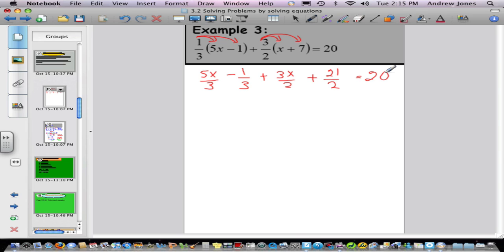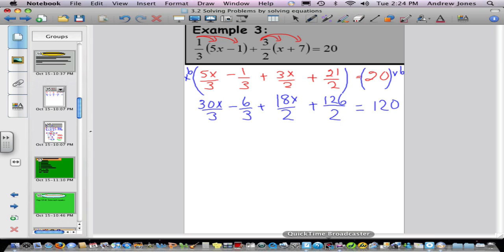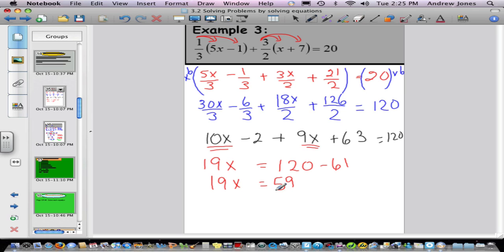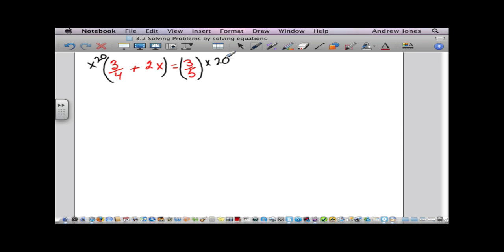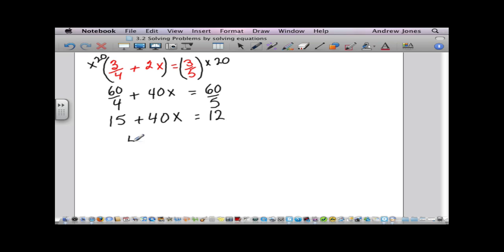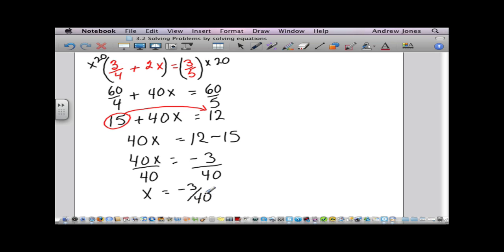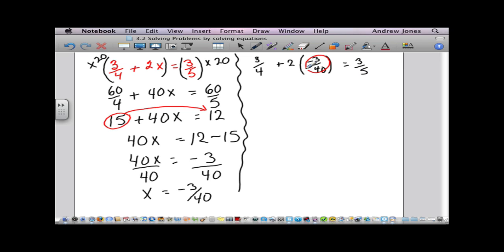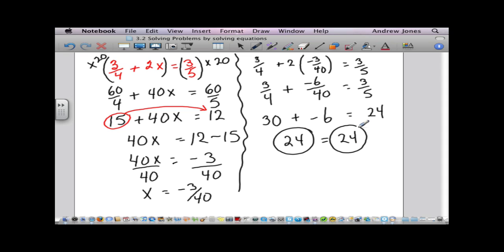Equations2a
solving equations containing fractions